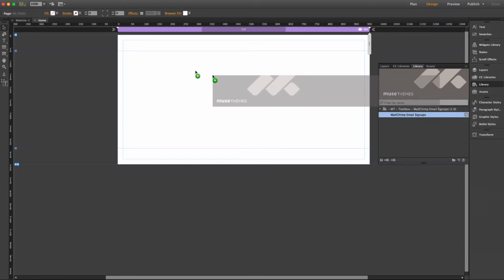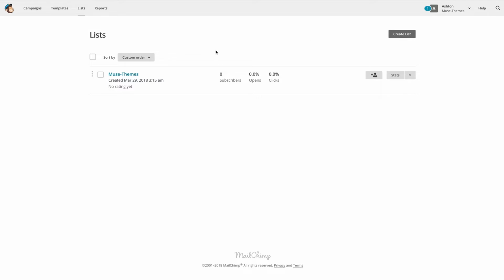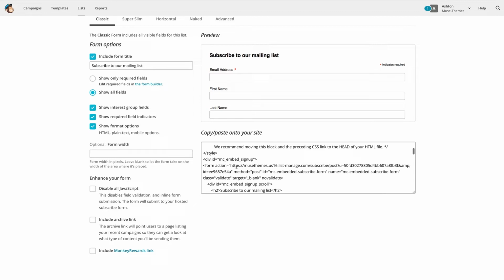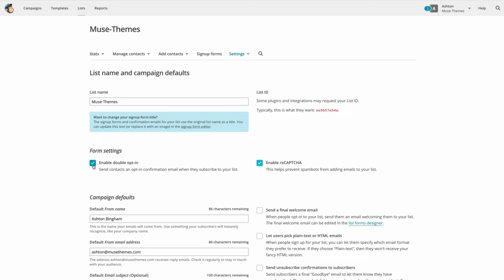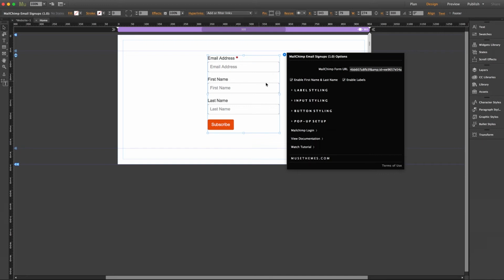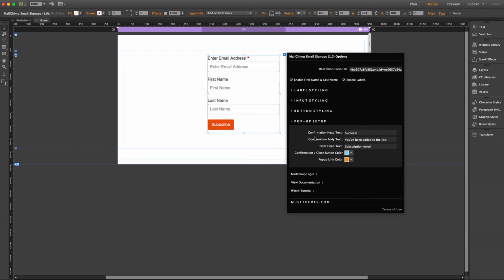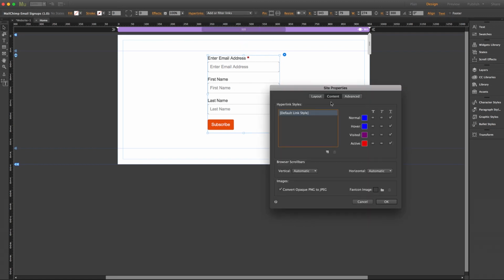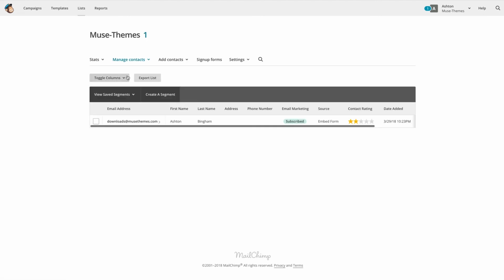Mailchimp Email Signups Widget | Tutorial by MuseThemes.com